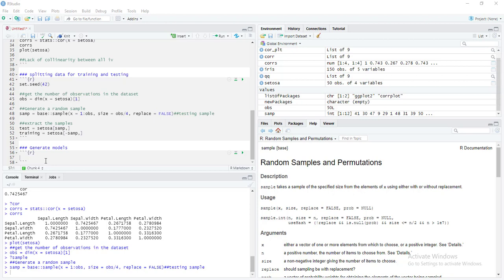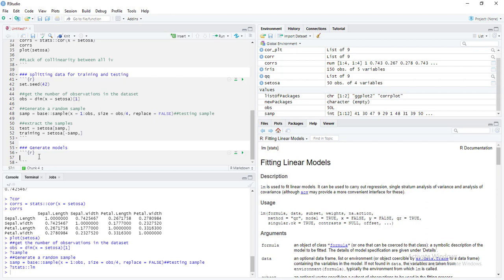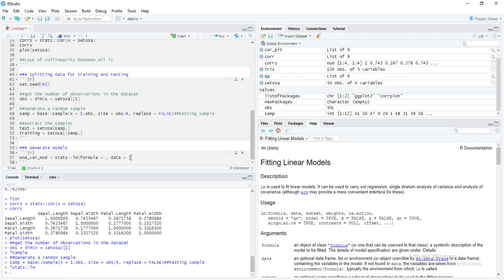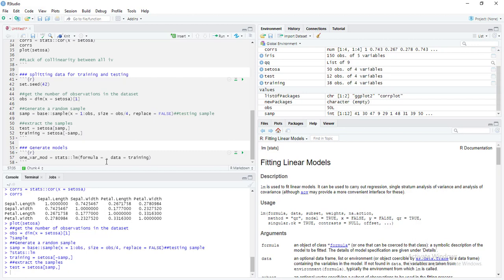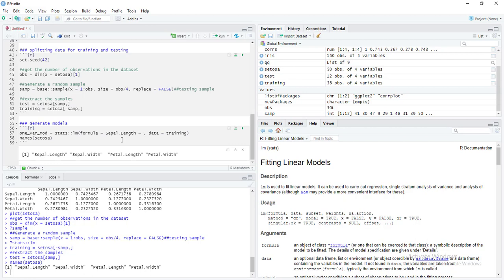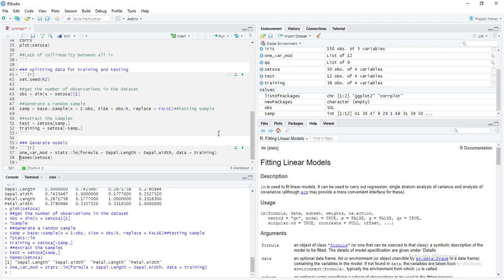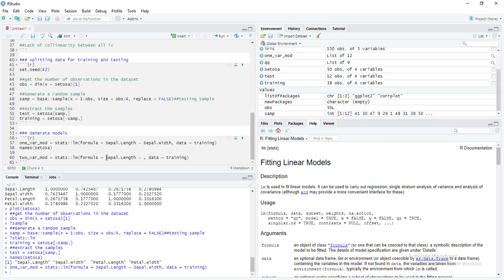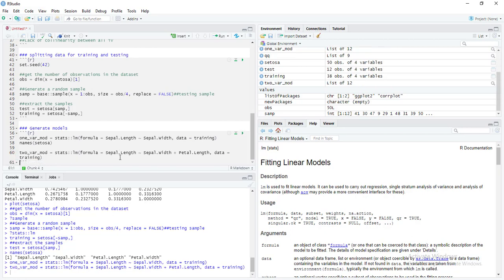Setting up a model